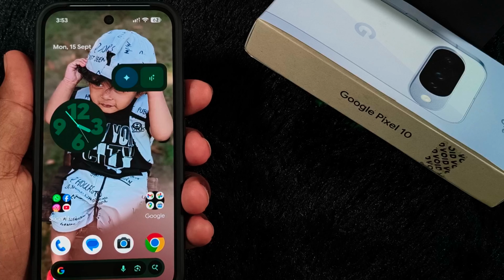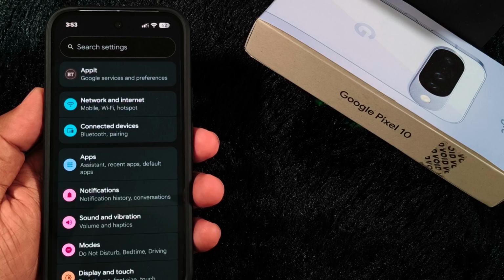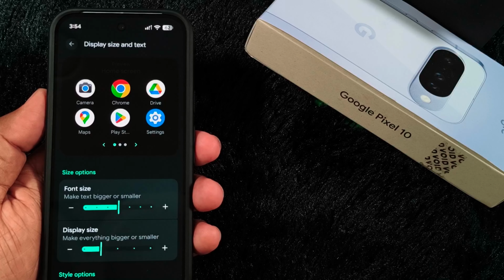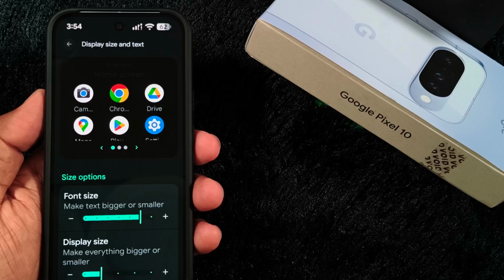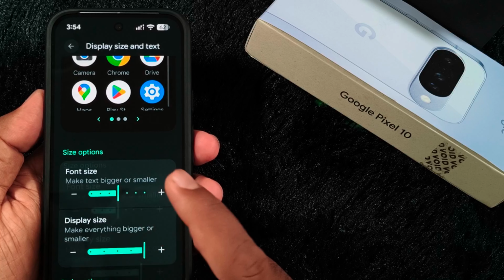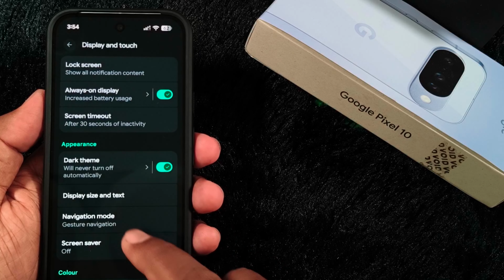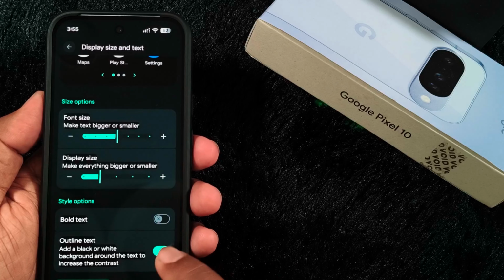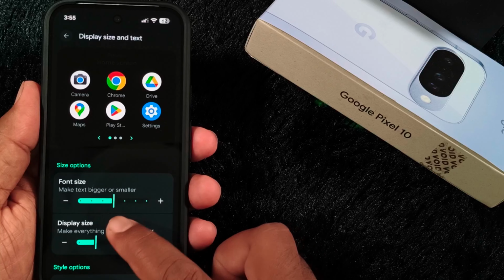How to Increase Font and Display Size in Google Pixel 10, 10 Pro, 10 Pro XL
Learn how to easily increase font and display size on your Google Pixel 10, 10 Pro, and 10 Pro XL with this quick tutorial. Enhance your device's user-friendliness with larger text and icons!